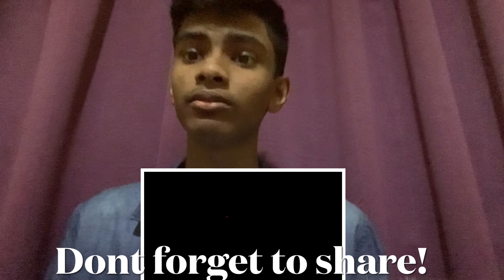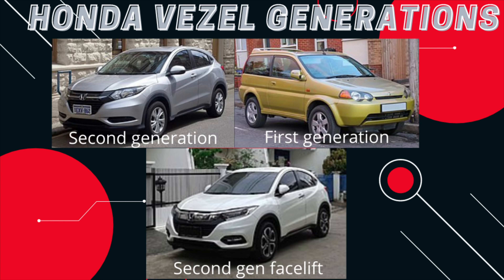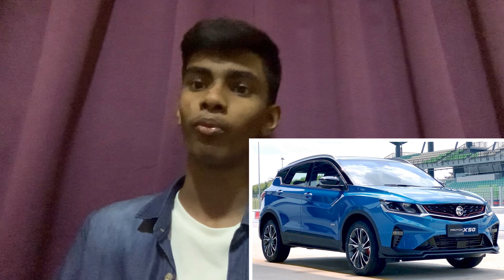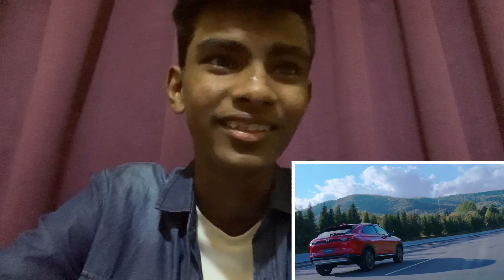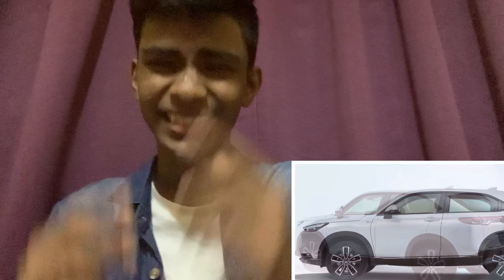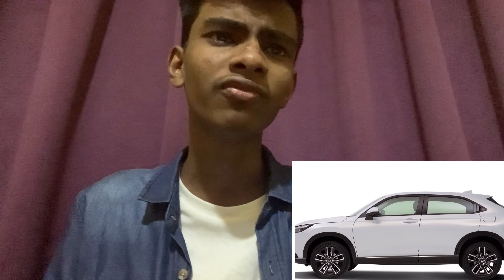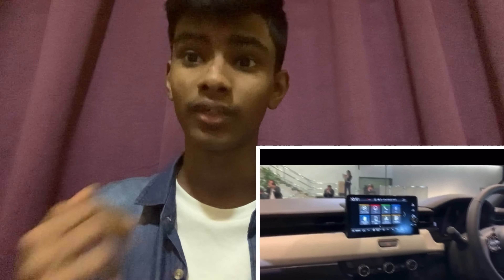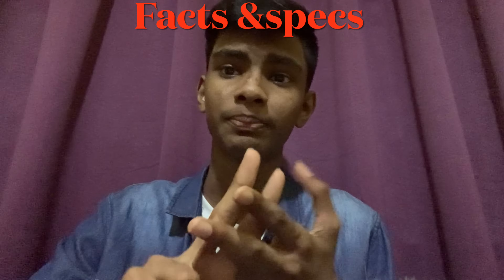Honda Vezel Reaction Video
Hi there! The Honda Vezel had been previewed in japan officially, So this video will be explaining about the product and prediction for our malaysian market soon. The outgoing model is already 6 years old. So for people out there are look Inong forward for the Honda HRV,watch this video too for your understanding for the 3rd generation car? Bye..